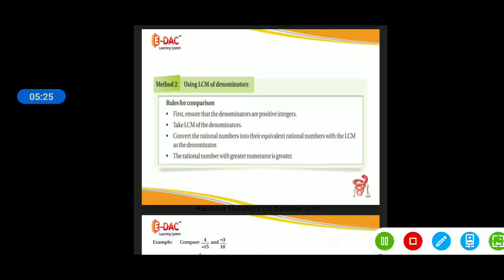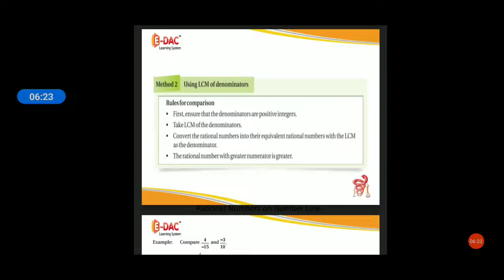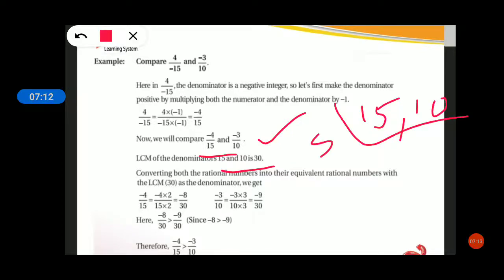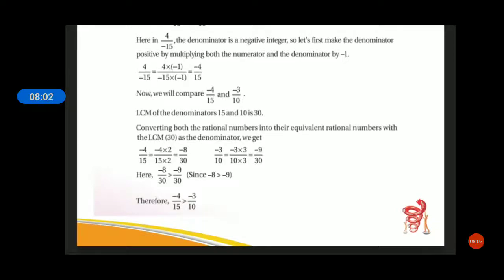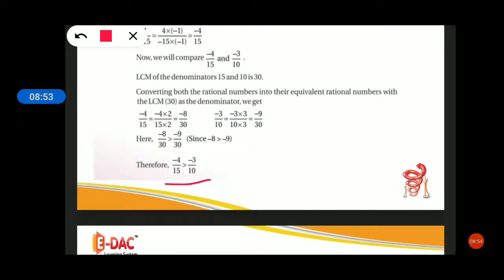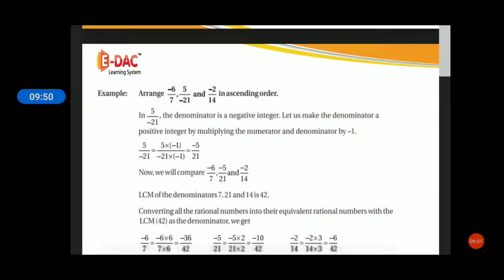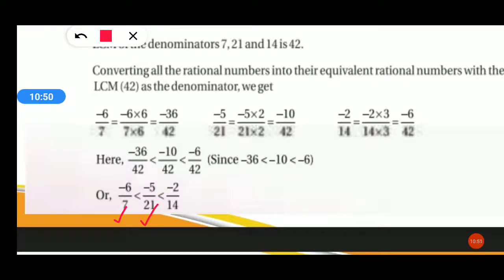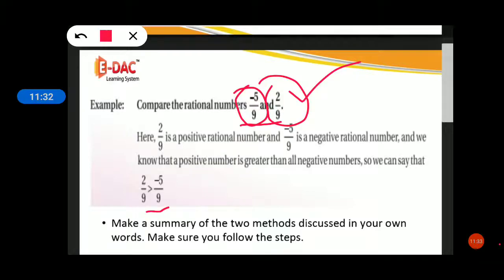7 August 2020